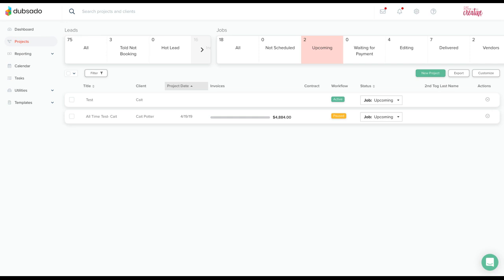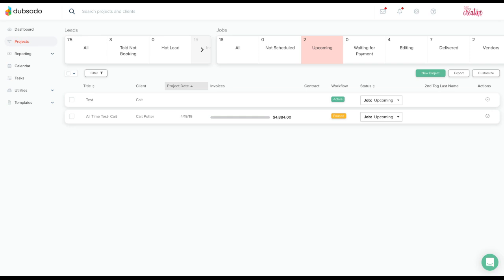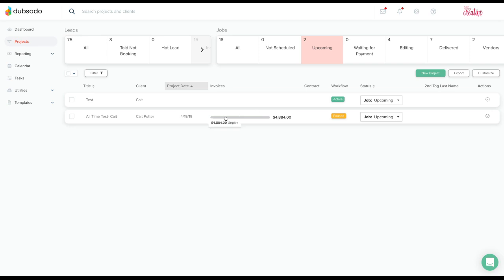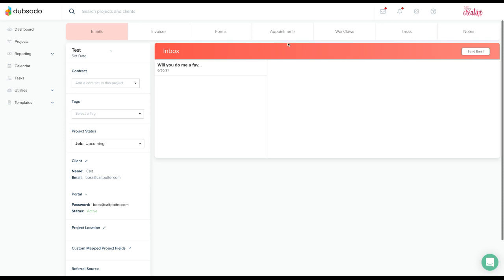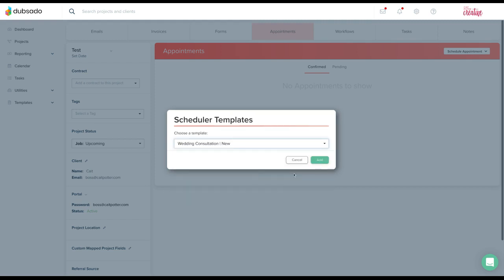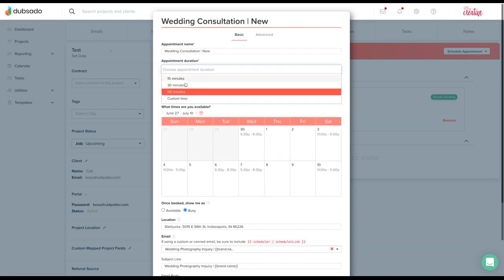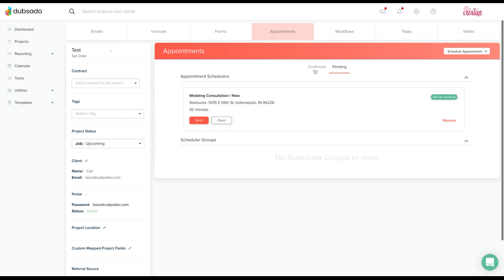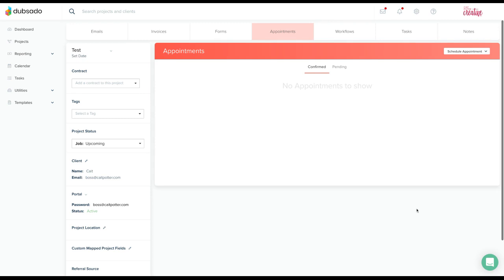Automate Appointment Reminders Without the Dubsado Scheduler